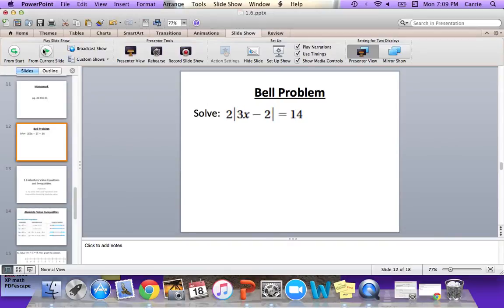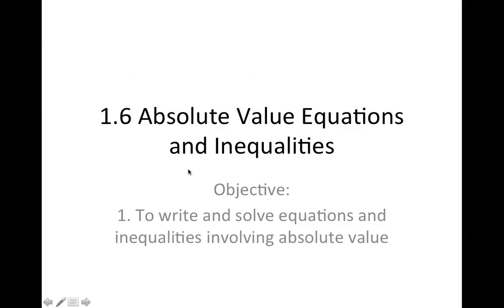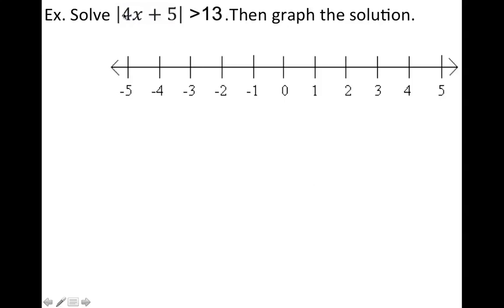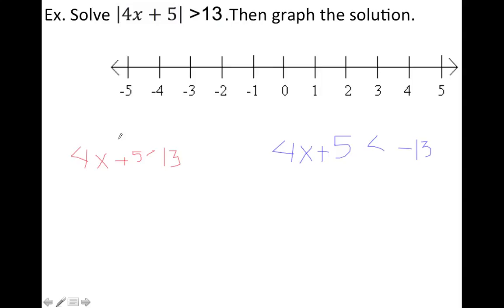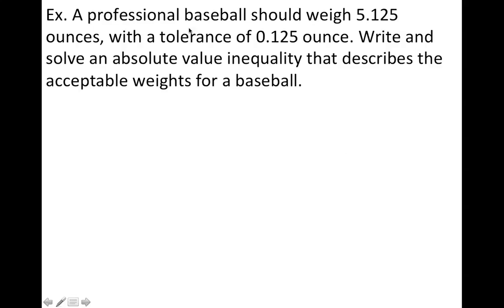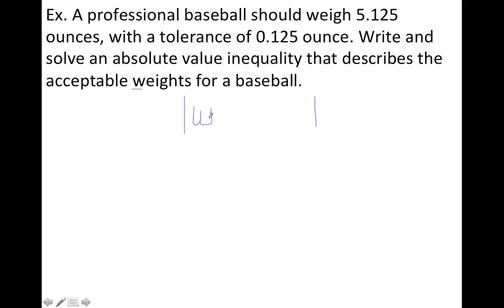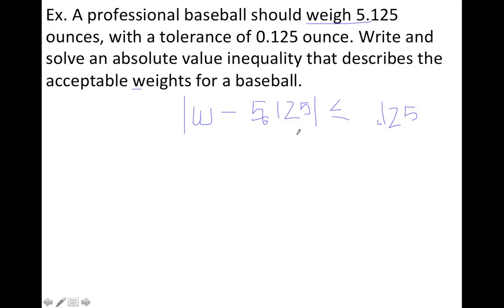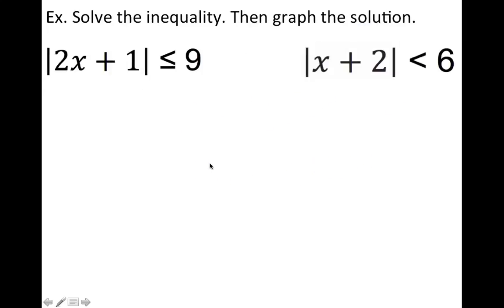1.6_2 Absolute Value Equations and Inequalities